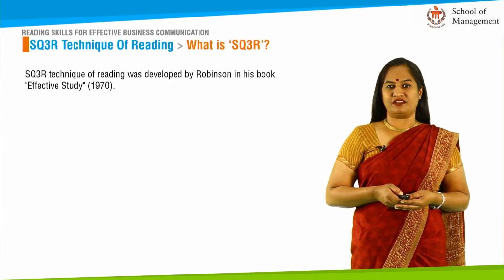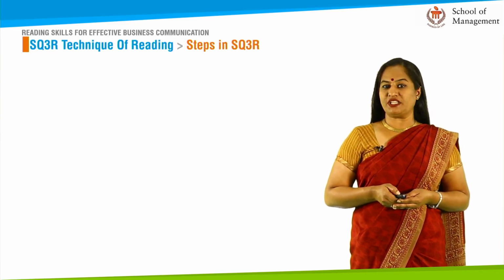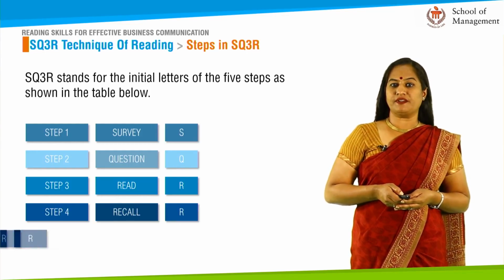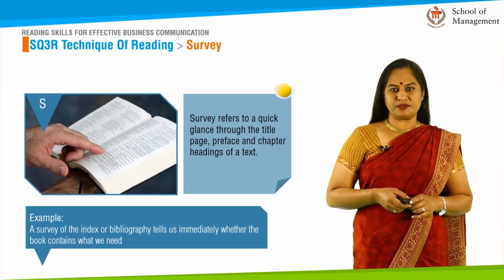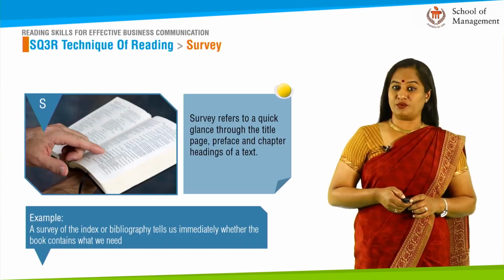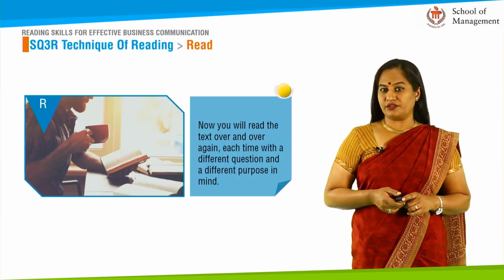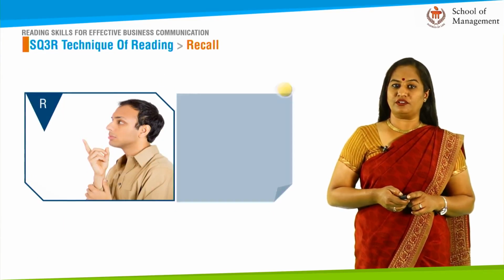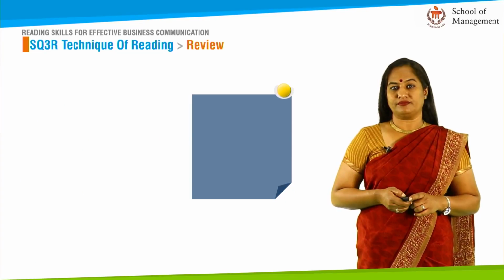03 SQ3R Techinique of Reading